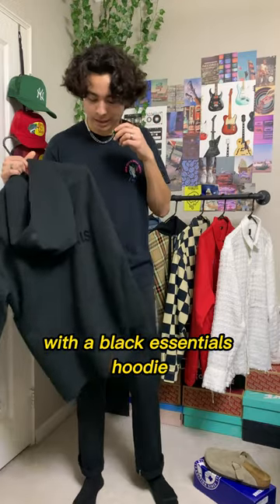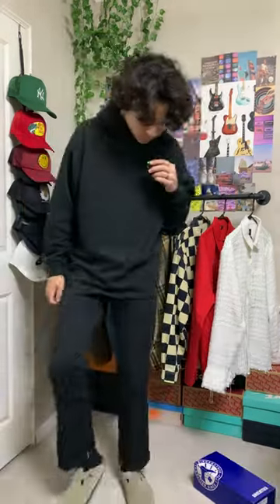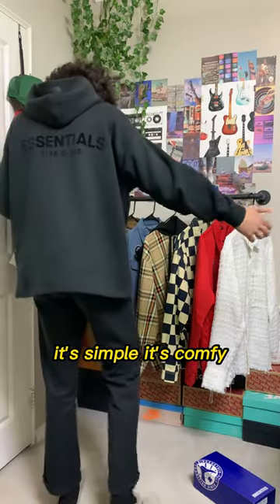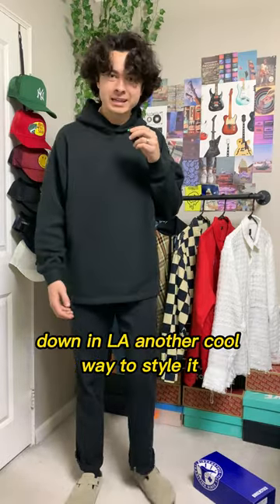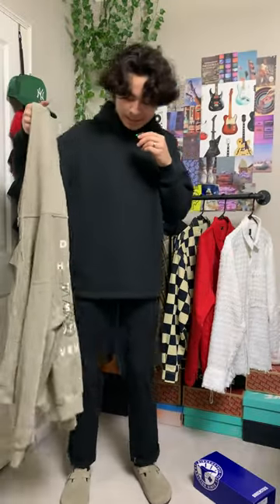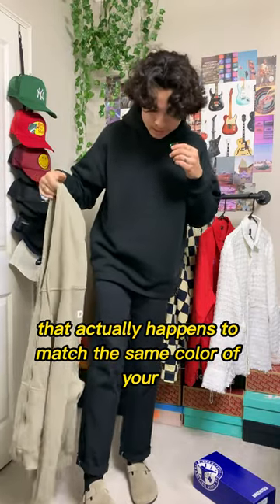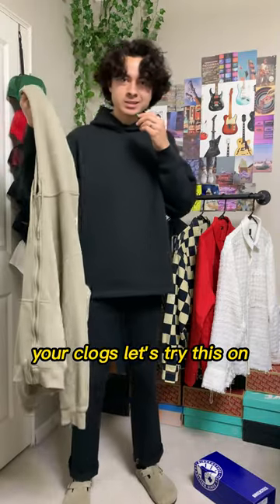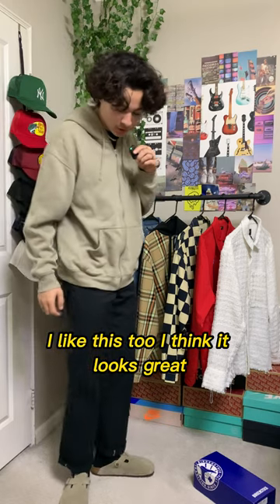How to style birk clogs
Ways to style birkenstock clogs...